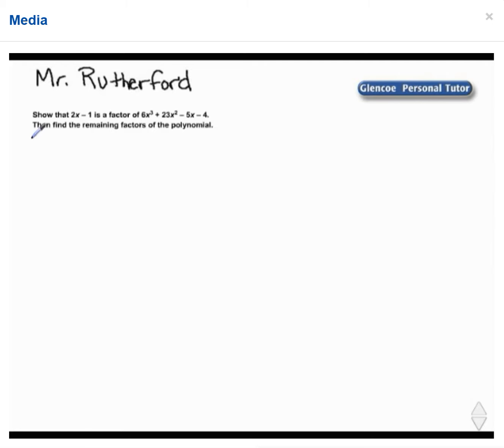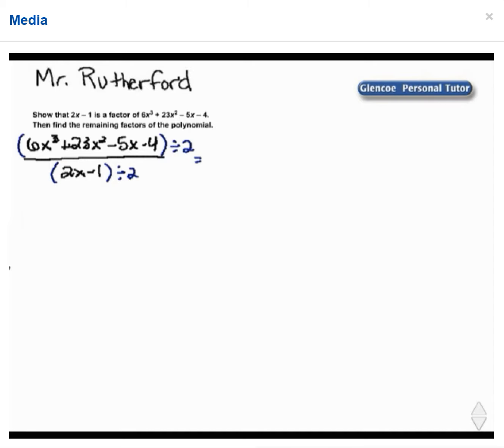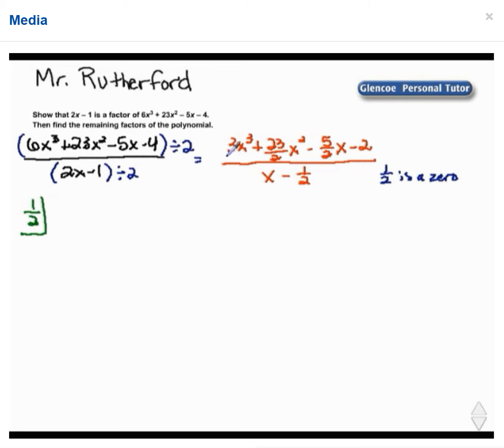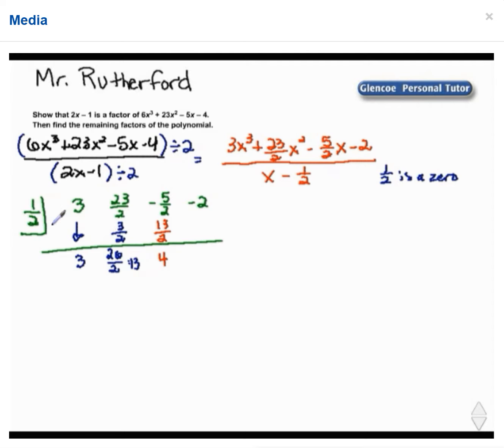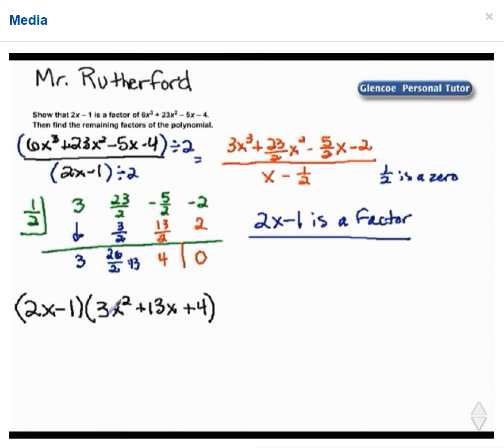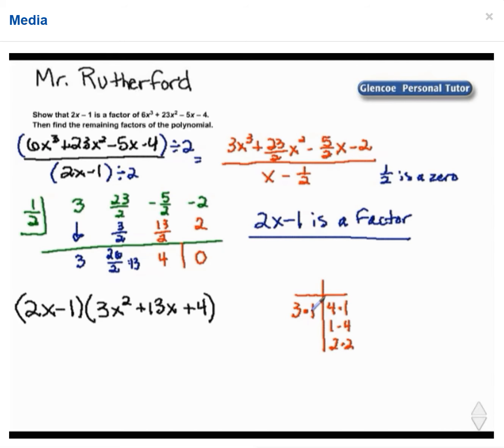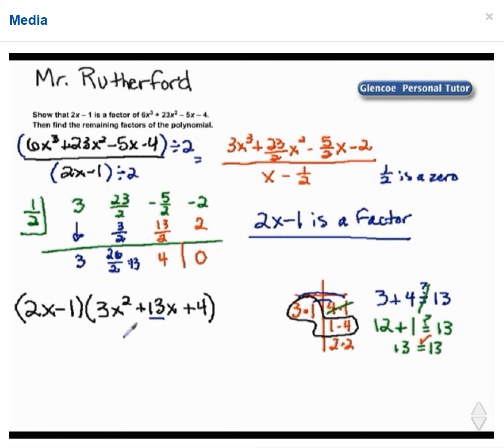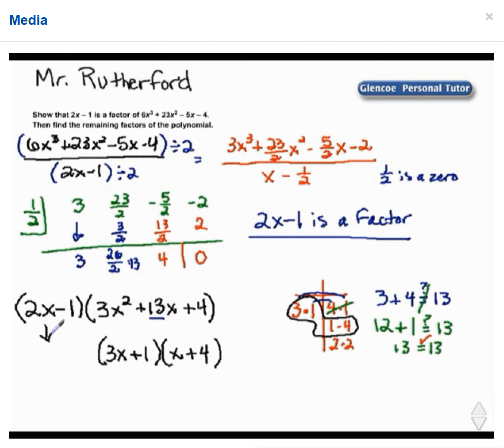Use The Factor Theorem